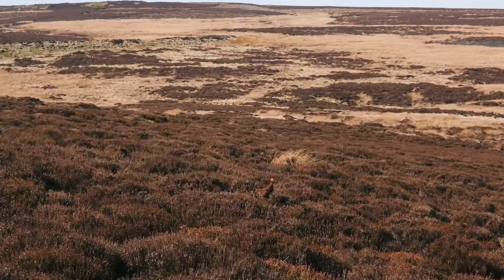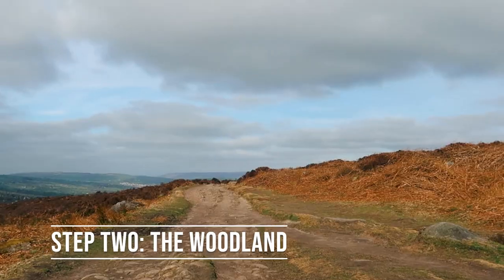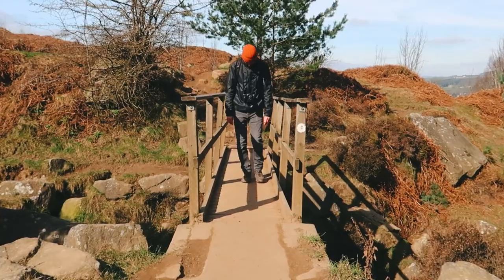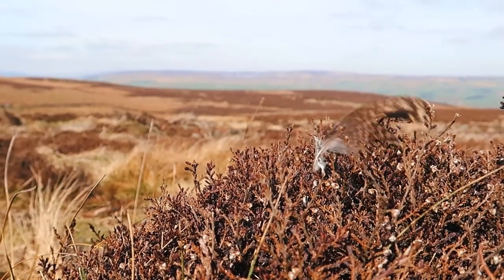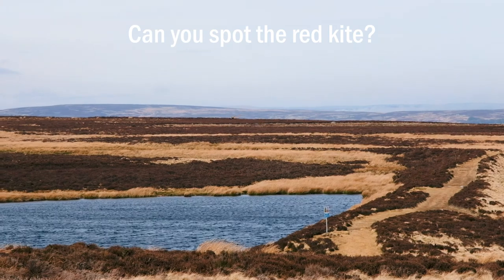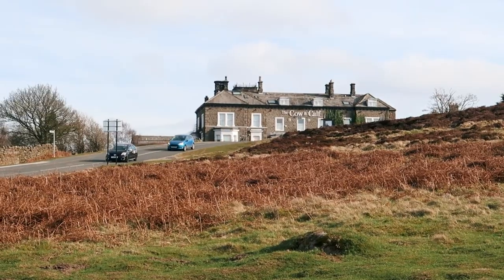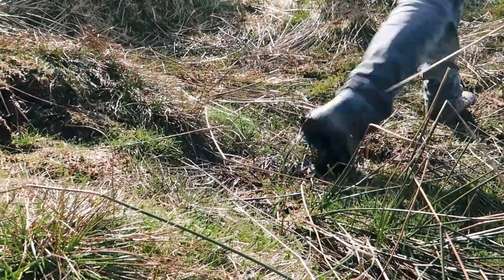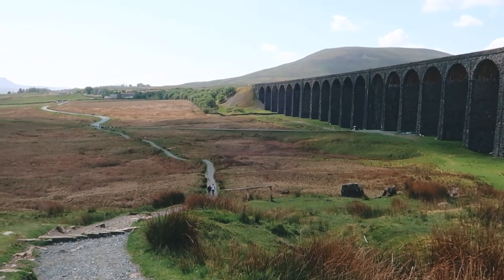Ilkley Moor, Yorkshire Walking Guide (12 Apostles / Cow & Calf Circular Route), English Countryside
A step-by-step guide to one of the many popular walking routes on Ilkley Moor, covering the 12 Apostles stone circle, the Cow and Calf, the Lanshaw Lad and Lanshaw Dam - a beautiful English countryside walk!

There are a number of walking routes available around Ilkley and Burley Moor, set in West Yorkshire (on the edge of the Yorkshire Dales National Park). This particular route is around 5 miles long and is rated as a moderate level of difficulty.

Use the chapter below to refer to different steps of this walk, and to see useful extra information before you visit Ilkley, Yorkshire:

0:00  Intro
0:36  Step 1. The Cow & Calf
1:01  Step 2. The Woodland
1:23  Step 3. Backstone Beck
2:00  Step 4. Heading South
2:18  Step 5. Lanshaw Lad
2:39  Step 6. Twelve Apostles
2:55  Step 7. Lanshaw Dam
3:27  Step 8: Heading Back Down
4:16  Useful Information

Written description of the steps:

Step One: Cow and Calf
Start your walk at Ilkley Moor car park. On your right will be the famous 'Cow and Calf' rock formation. You can take a look around the quarry next to the cow and calf before following the path up onto the moors.

Step Two: The Woods
Head west, keeping the cow and calf on your right hand side. You will soon pass more disused quarries on the left before dropping down into a small peaceful wooded area. Follow the path through the woods. On the other side of the trees, continue west following the path down the hill until you reach backstone beck.

Step Three: The Beck
You will see a small footbridge over the beck. For this particular route you don’t want to cross the bridge. We started going that way by mistake and had to turn around and come back again. Instead, keeping the beck on your right, look to the left and you will see a sign post for stanza stones. Follow this path up the hill. You’ll pass a couple more posts on the way up so you know you’re going the right way. While this is a fairly steep rocky route up, it’s also a fairly short scrabble to the top.

Step 4: Heading South
Follow the path south, keeping backstone beck on your right. As the footpath gradually veers away from the beck you will eventually reach a fork. Rather than taking the right hand path which leads you back down to the beck, take the left and continue heading up the hill.

Step 5: Lanshaw Lad
The path will veer right. Keep following the path up the hill...nothing too steep, it’s a fairly gradual incline, until you meet a paved pathway. Sections of paving stones have been added to the moor to reduce erosion of the landscape. Continuing up this paved path you will the lanshaw lad on the right, which marks the boundary between Ilkley and Burley.

Step 6: The Twelve Apostles
Further along the pathway you will come across a circle of rocks on your left hand side.

Step 7: Higher & Lower Lanshaw Damn
After the 12 apostles the path will fork. You want to take the path to the left and head east. If you pass higher lanshaw damn on your left then you know you’re going the right way.
The path will slope upwards and eventually you will reach another fork. Follow the path left across Burley Moor down, keeping Lower Lanshaw Dam on your right.

Step 8: Heading back down
Follow the path down millennium way. Once you reach the point where Ebor Way intersects millennium way, take the left turn which will lead you in a north west direction. Shortly after joining this path you will cross a small bubbling stream. Once you are on the other side, ignore the path to the right, and follow the left hand path, up the hill instead. This path will continue leading you right back to your starting point.

Optional Step 9: Cow and Calf Pub :)